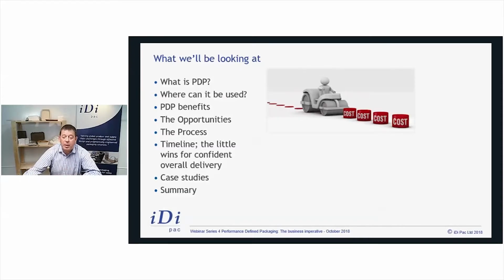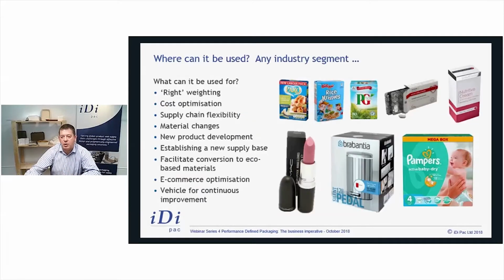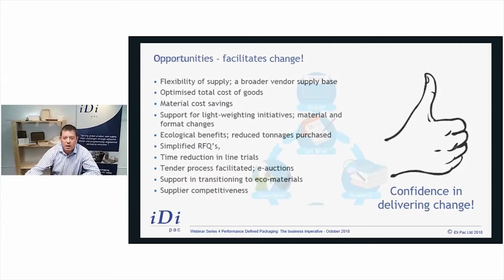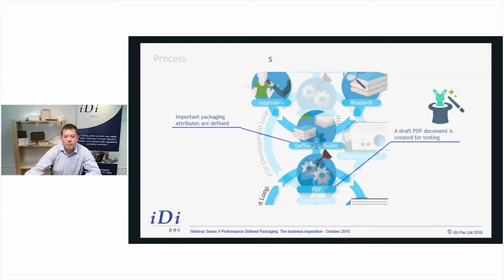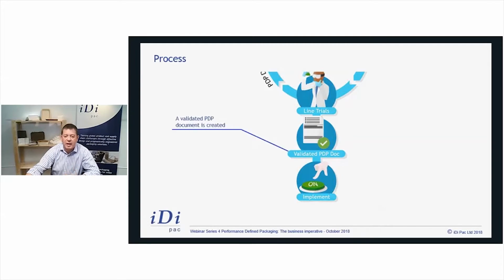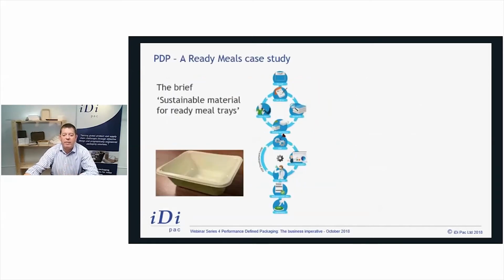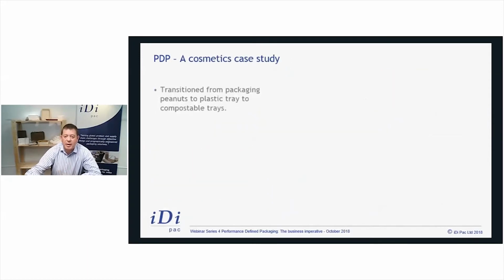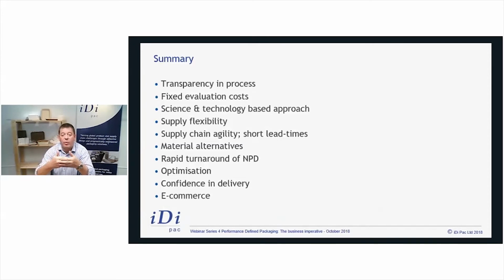Webinar 10 - Performance Defined Packaging: The Business Case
We take a look at the highly efficient methodology of PDP when designing/redesigning your packaging, whether it's from the perspective of fulfilling a desire for more eco-friendly materials or simply to shear down the cost of the packaging itself whilst maintaining everything required to make it perform at 100%.